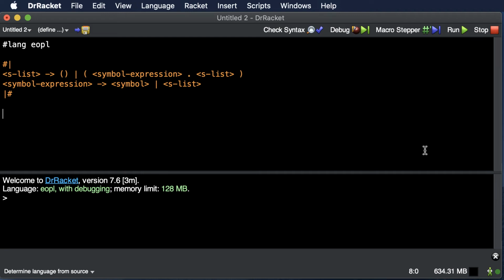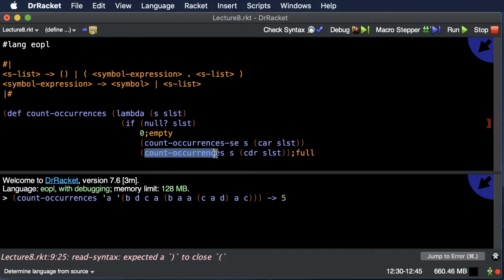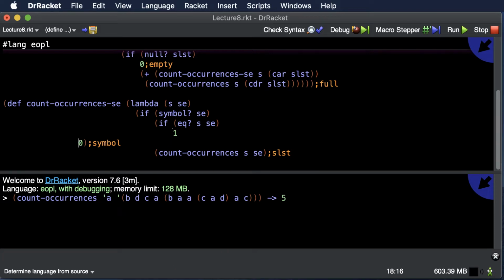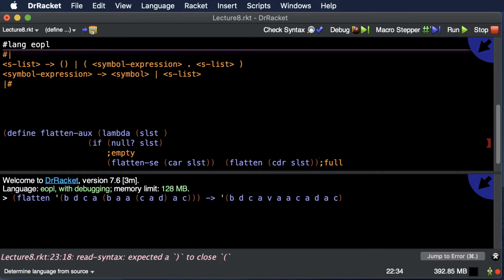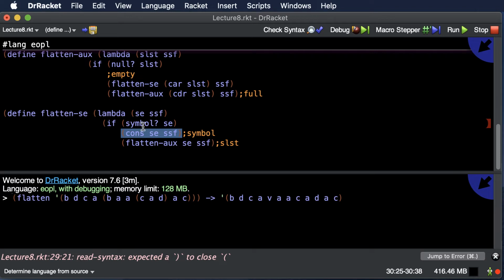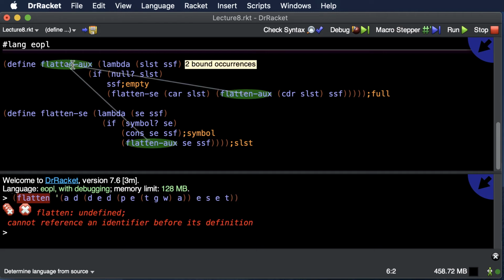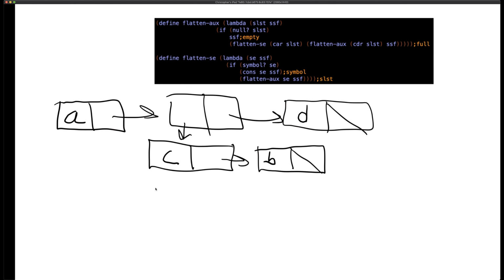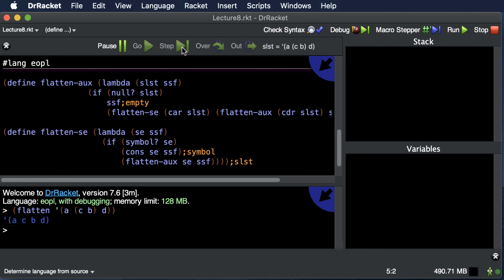CS420 - Lecture 8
This lecture video covers recursion in more detail and how to use the debugger.